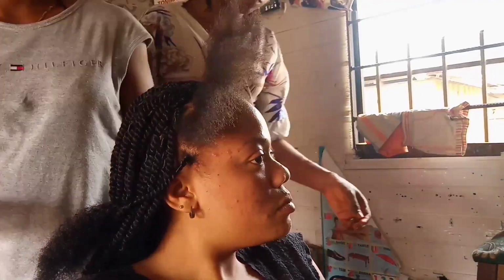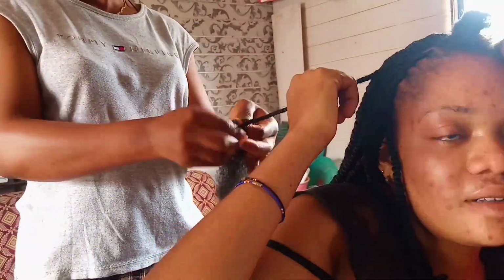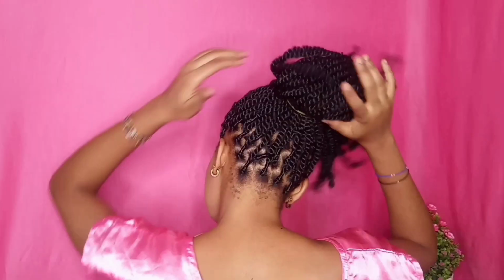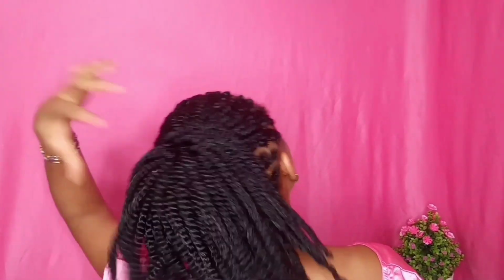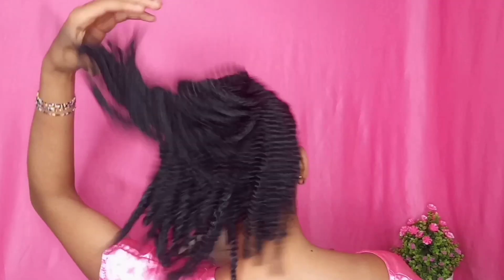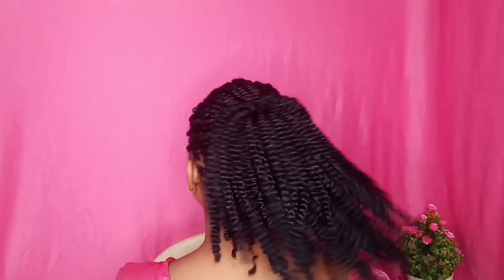How To Spring Twist On 4c Natural Hair | ✖ Rubber band ✖ Crochet Method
•Please watch in 1080 HD (^‿^✿)

If this is your first time stopping by, you are most definitely welcome.

•Click this link ⏬ please

• Well in today's video I will be showing you guys how to install spring twist without the aid of a crochet needle or rubber band.
Super easy .

•snapchat ~ jereelisbae

• Twitter ~ Jereel Ezinwanne

jereel.nguma @gmail.com

•Videos you can watch

✨ Sub Count ✨

Goal to achieve  before the year ends.

• FAQ

Names ~ Jereel Ezinwanne

Height ~ 5/8

Size ~ UK sz 12

Occupation ~ Student /Entrepreneur /Youtube

Discipline ~ BSc Biochemistry

Camera ~ Andriod Phone.

If you have read this far 👍🏻